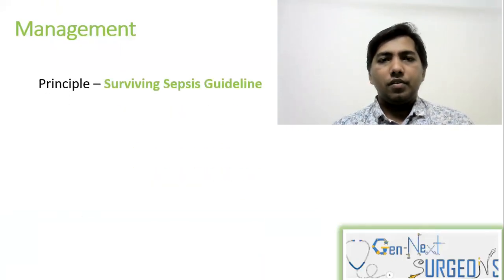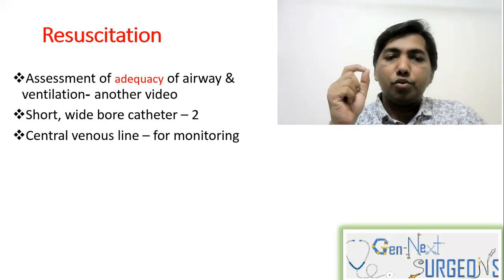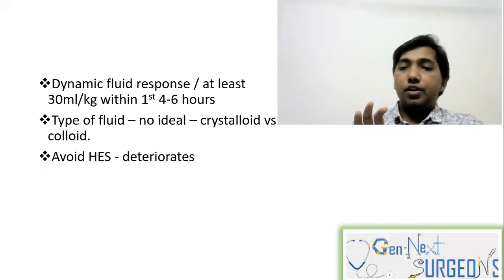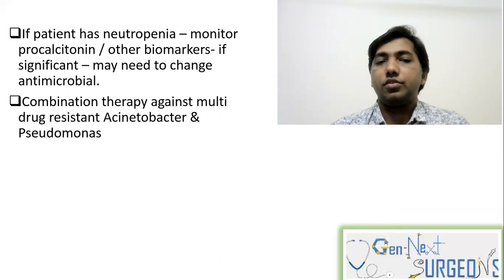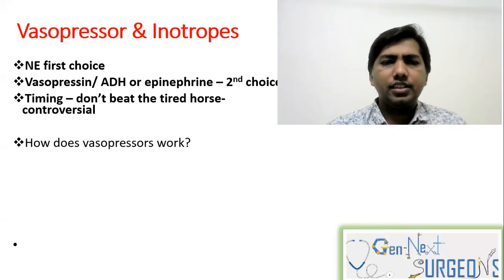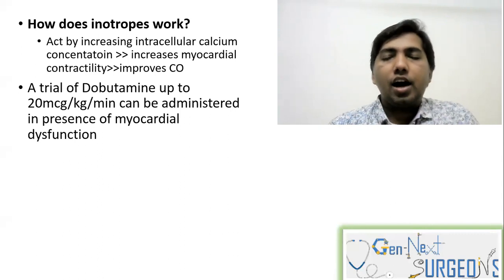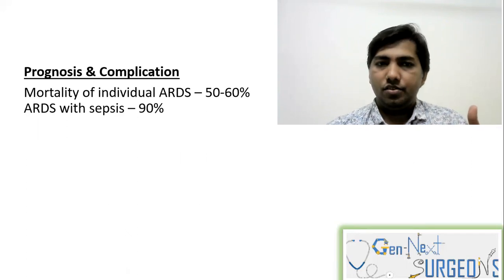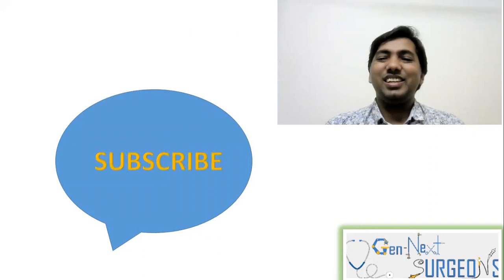Septic Shock- Management by Dr. Anuj Dash